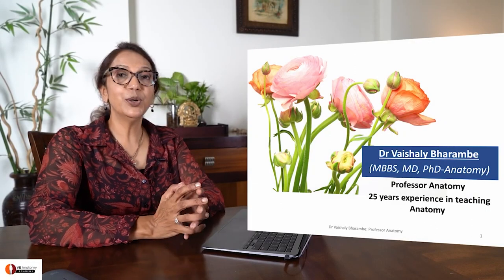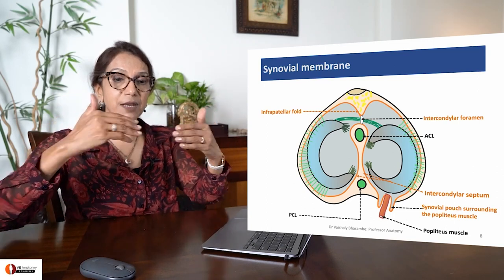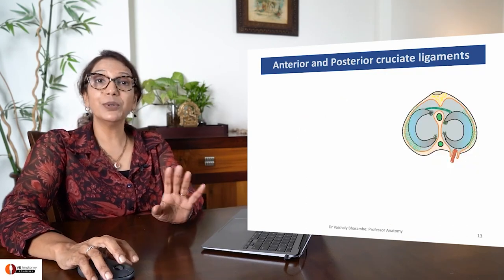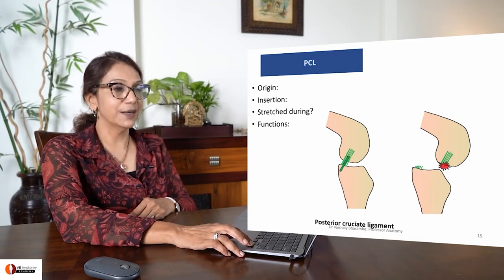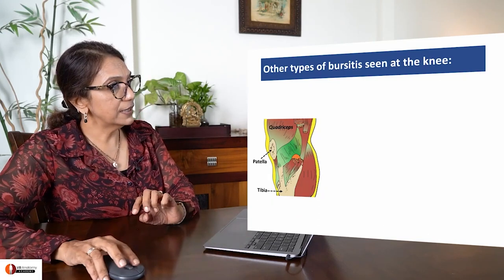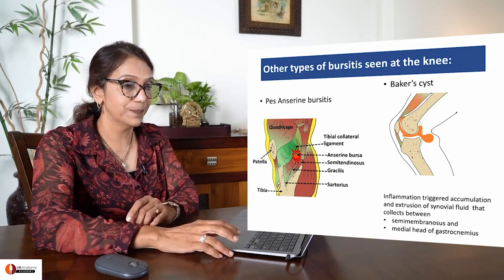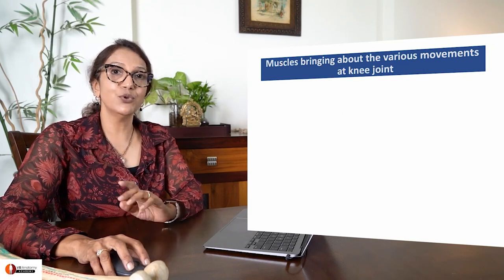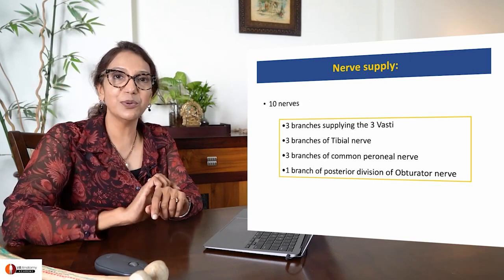Knee Joint Series Part 2: Advanced Insights into Ligaments and Movements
Embark on the second part of our Knee Joint series with Dr. Vaishaly Bharambe, this comprehensive guide will cover:
• Synovial Membrane: Understanding its role and the unique intraarticular structures it encompasses.
• Cruciate Ligaments: A closer look at the anterior and posterior cruciate ligaments, their function, and clinical significance.
• Knee Joint Bursae: Identifying the bursae related to the knee joint and their importance in movement.
• Knee Movements: Exploring the mechanics of knee joint movements, including locking and unlocking mechanisms.
• Blood and Nerve Supply: A detailed examination of the vascular and neural networks sustaining the knee joint.
• Genu Varum and Valgum: Discussing the clinical implications of these common knee conditions.
• Arthroscopy and Knee Replacement: Insights into modern surgical interventions and their impact on knee joint pathology.
Dr. Bharambe's expertise shines as she guides you through each aspect with precision, ensuring that you gain a robust understanding of the knee joint's anatomy and its clinical applications.
This session is tailored for future medical professionals, practicing clinicians, and anatomy enthusiasts, ensuring that learners at all stages of their medical journey and those with a keen interest in anatomy can benefit from the comprehensive insights provided.

Timestamps

00:00 Introduction
02:34 Synovial membrane
07:20 Anterior and Posterior cruciate ligaments
13:03 Intraarticular structures of Knee joint
13:56 Bursae related to knee joint
18:10 Movements of Knee joint
20:46 Locking of knee joint
22:04 Unlocking of knee joint
25:02 Blood  supply and nerve supply
26:50 Genu Varum and valgum
27:06 Arthroscopy
28:28 Knee replacement
28:52 Summarize